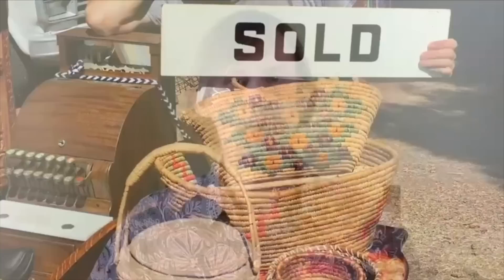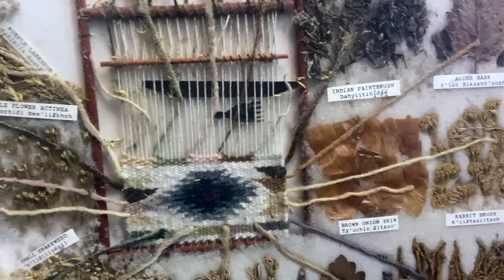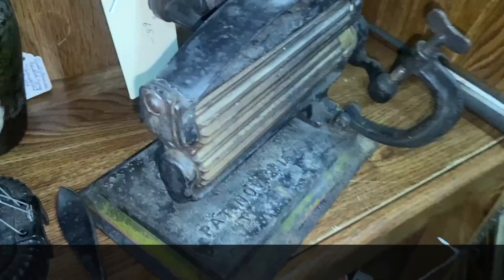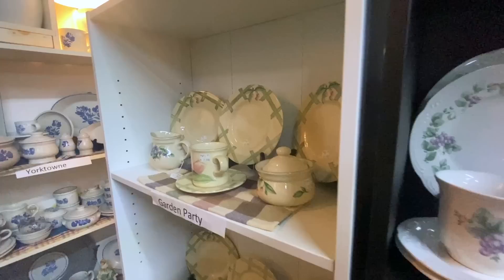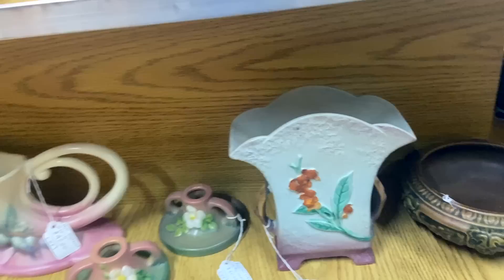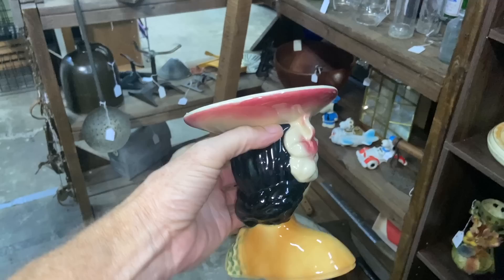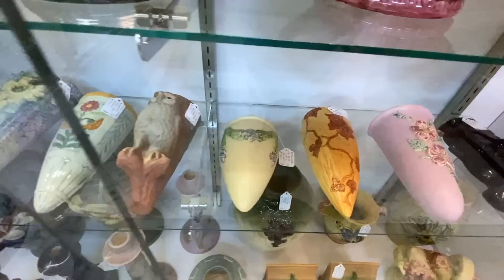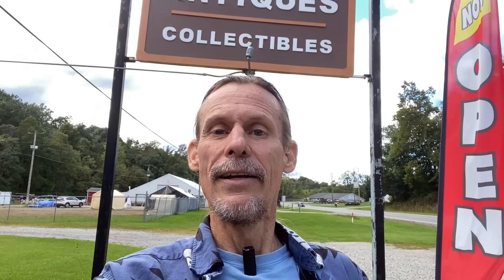SHOP WITH ME at the FLEA MARKET for VINTAGE DEALS to RESELL!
ANTIQUE SHOPPING | RESELLING BARGAINS | VINTAGE HOME DECOR

This is a new place for me, and it sure is good! We pull off the road in Zanesville, Ohio when we see the Flea Market sign and ANTIQUES painted in huge letters on the building. A flea market with antiques is a great recipe to find merchandise we can flip for a profit, but this one goes beyond with some tremendous collector displays and things we've never seen before!

We walk in to a nice display of jadeite glass as we enter the foyer, and score a Charlton painted wedding box for under $20!—but the real treats await us beyond in the great room filled with dealer spaces and showcases. Surprisingly, there's far more vintage and antique stuff in this flea market than Goodwill leftovers and used practical goods, and the prices range from fair collector prices to reseller wholesale (and a few really great thrift store priced items as well!).

Delightful finds for me include a set of fab 1970s bar stools, a complete old-school fire alarm and a Viking Epic patio light in a scarce color for only $6! But the selection of interesting things doesn't end with reseller deals...this market has specialists in MCM modernist home decor, a 75% off discontinued dinnerware booth and a fantastic showcase section with the best Gonder Pottery selection I've seen, alongside terrific and scarce pieces made locally by the big firms...McCoy, Hull, Roseville, Weller and many more Zanesville ceramics make this a fun and educational stop. We'll definitely find our way back here!

While seeking reseller gold, we come across a lot of other great vintage and antique stuff:

Italian vegetable plate, 1981 British Monarchy guide, Artistic Potteries deco bird pitcher, Alemite pool balls, Antique Show Today sign, Fenton Jade 1920s bowl, McCoy GOP and Democrat ceramics, Shawnee Pottery Bo Peep and Little Boy Blue pitchers, Elsie the Cow and calves, Roseville ivory Rozane candlesticks, 1980s Robotix sets, 1970s character glasses, 1940s portable stereo/turntable, Pfaltzgraff Yorktowne and Tea Rose patterns, Cambridge Dragoon console bowl, Heisey revival horses, Navajo weaving display, art deco Root Beer sign, 1950s wire shelves, plow disk, child's deck chairs, 1870s crimper, 1980s soccer ball lamp, 1960s fiberglass pole lamp, Hull Crestone, Royal Copley rooster, TST Matador dinnerware, Green Giant 1970s ad trash can, pink Mayfair depression glass bowl, Roseville Tuscany 1920s candle holders, pattern glass oil lamps, 1950s lawn sprinklers, Shawnee elephant teapot, malted milk jar, Rick Wisecarver pottery, rubber Snoopy toys, Fenton Burmese large epergne, Gonder Pottery mermaid, bud vase and flambe panther, Robinson-Ransbottom 1920s floral painted floor vases, 1930s Zanesville area pottery wall pockets, Weller Ardsley Iris pillow vase, Howard Pierce frog, Brush-McCoy 16" turtle, 1890s advertising spice cabinet, Kilim saddle bag, McCoy Woodsy Owl cookie jar, Fenton painted fish vase, 1930s child's washing machine, etc.

☀️  BTC: bc1qhcx6e3gp5kxv3rx696mhmsqfe0pv3chvpps0ku
☀️  ETH: 0xBbddAF1231944e7E6D0EA097Cb0609F1640537eF